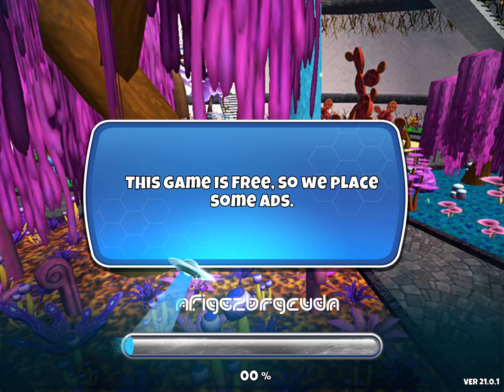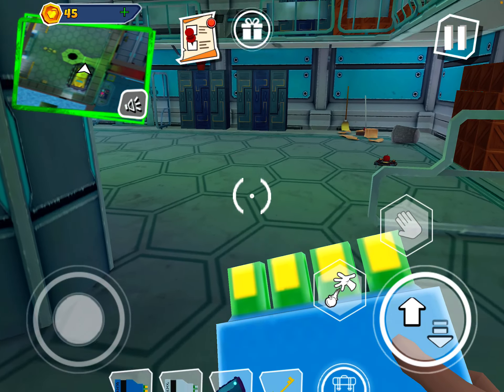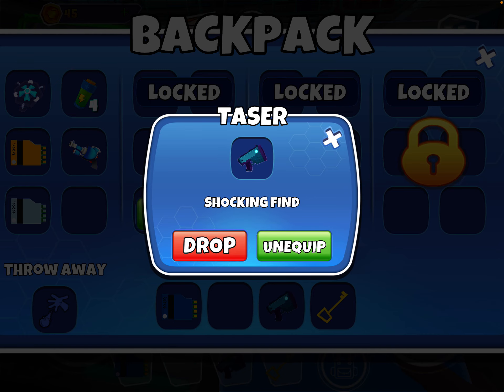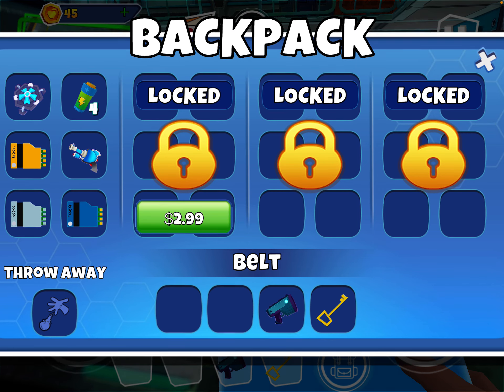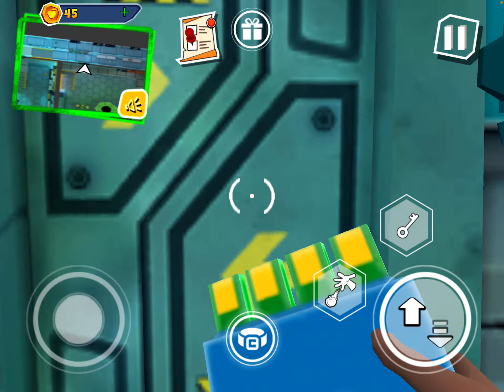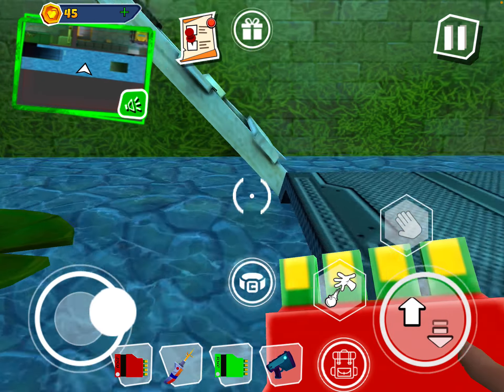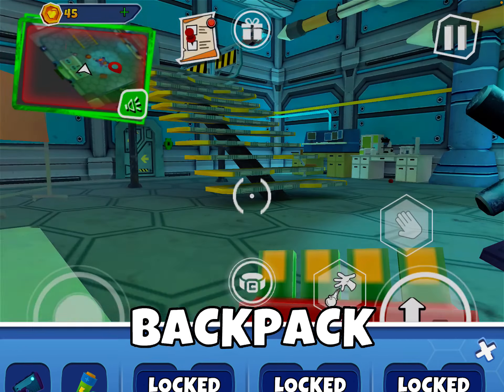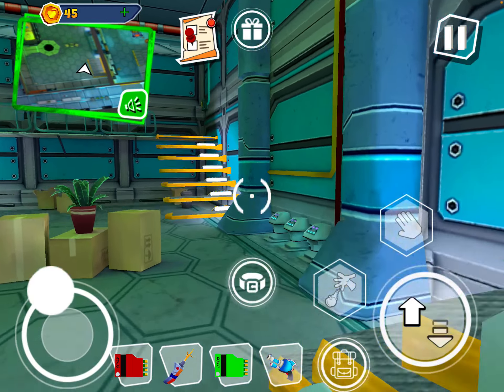Dark Riddle Part 15: Finding All The Keycards